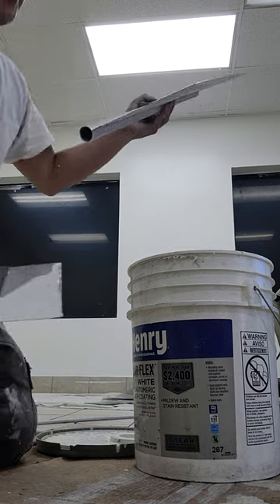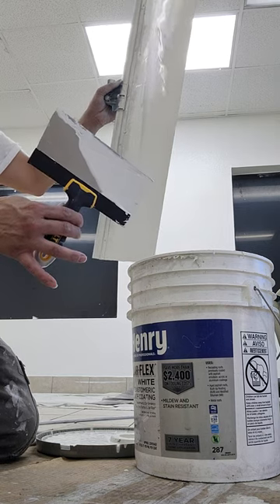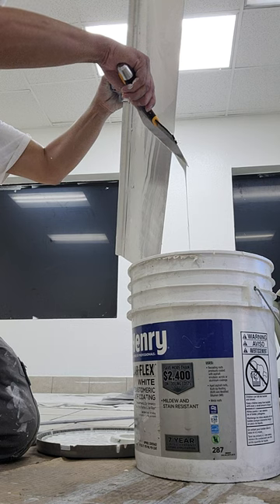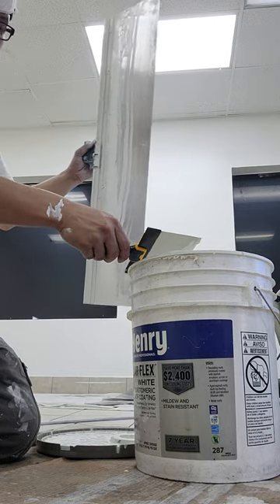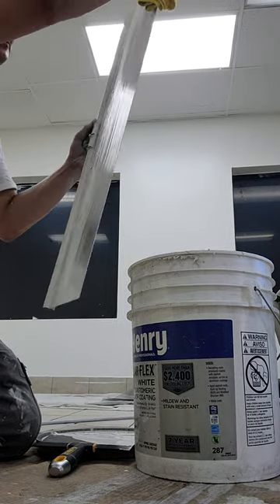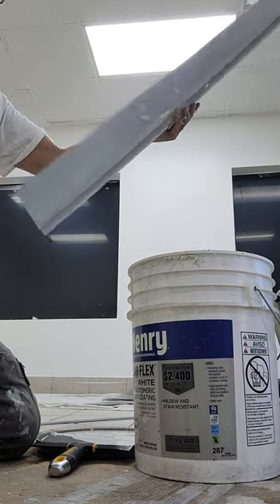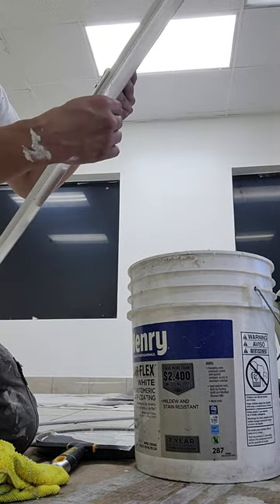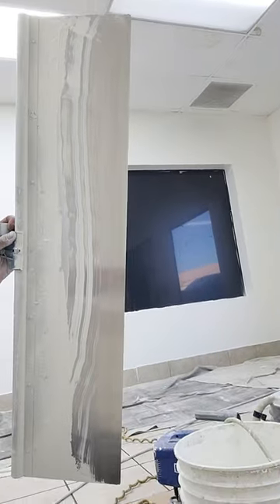how to clean a paint cutter painting tips easy paint cutter clean up while painting